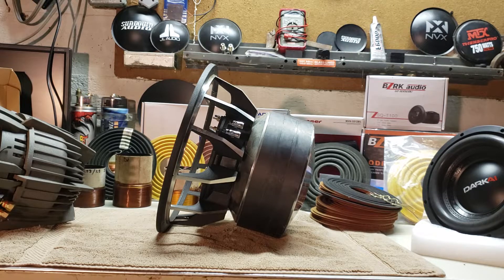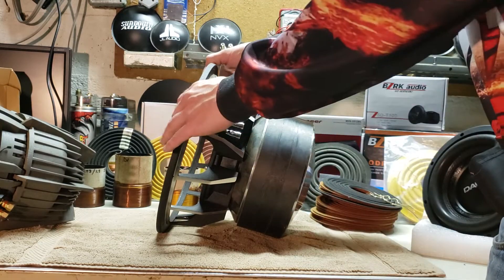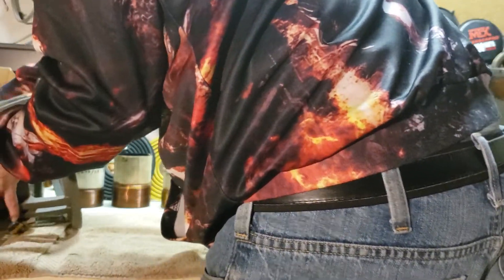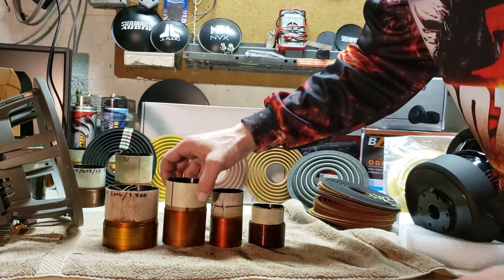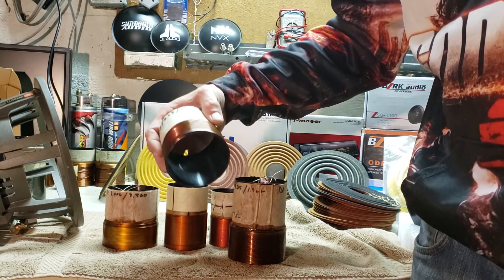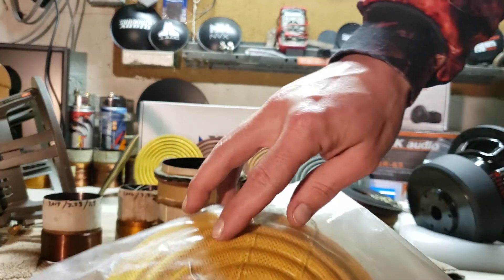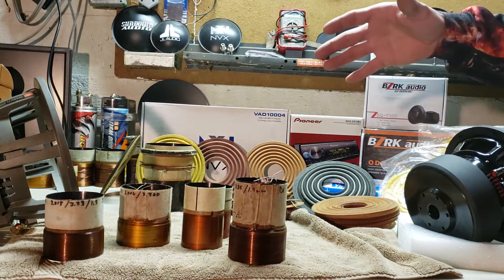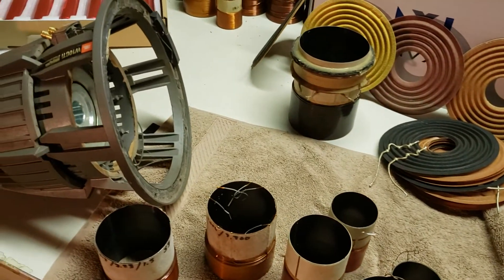SUBWOOFER Parts Explained ft. Car Audio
SUBWOOFER Parts Explained  ft. Car Audio , By Mazda2284
Magnets and Coils and Spiders ... oh my !